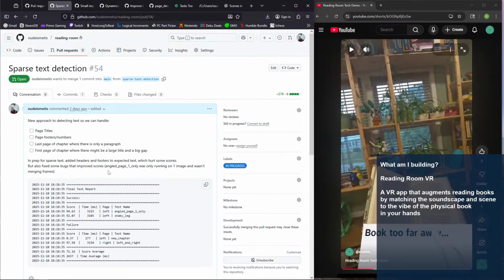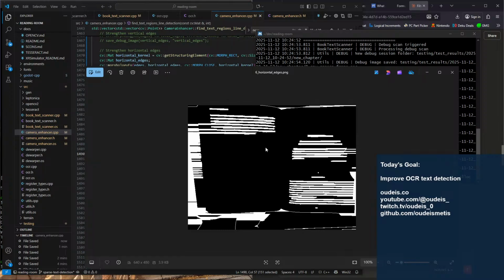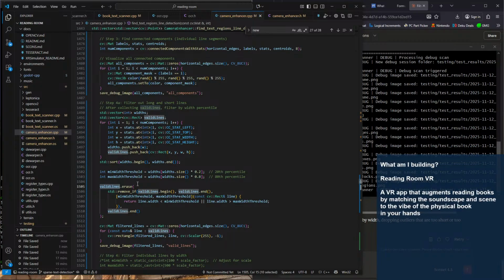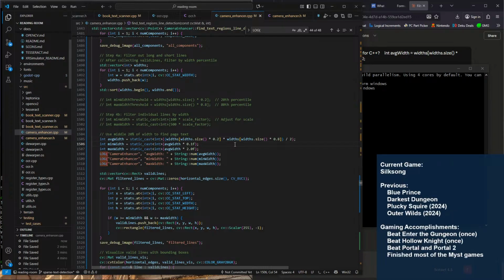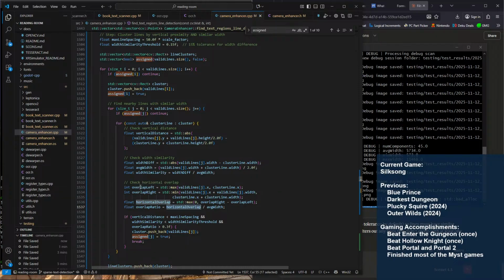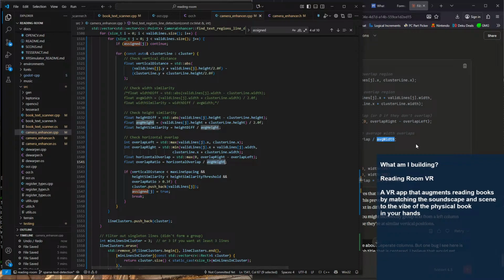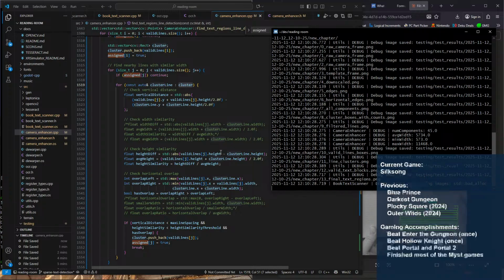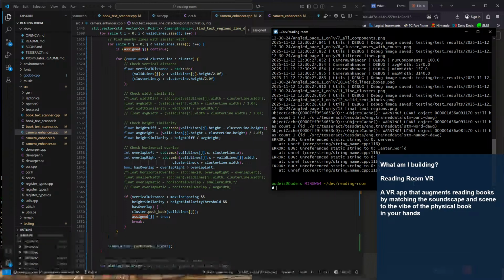Improve OCR text detection